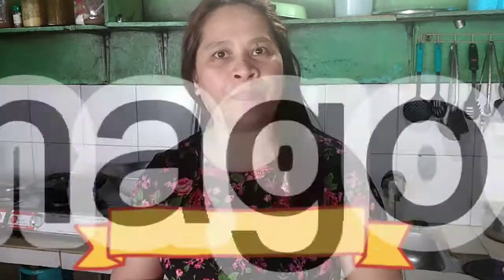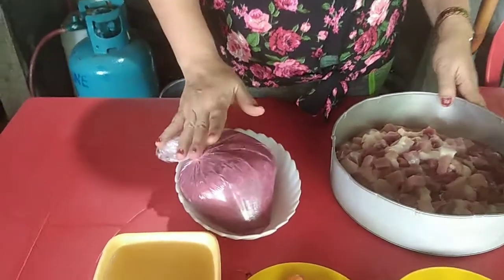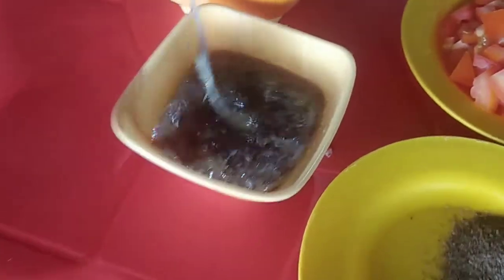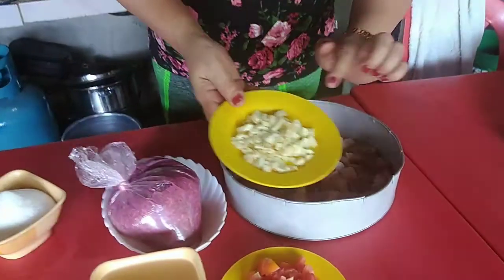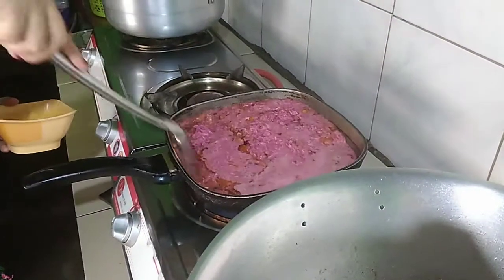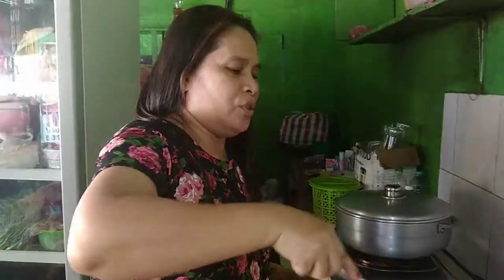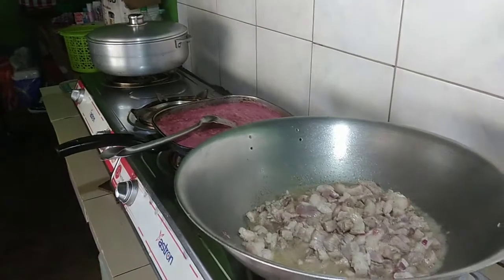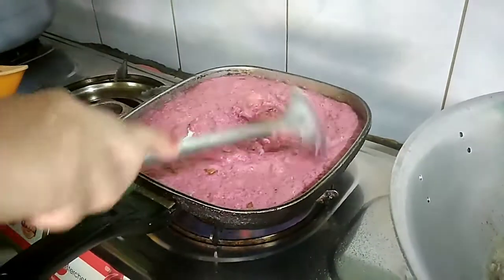PORK BINAGOONGAN | Beth Kitchen's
TARA, Magluto Tayo Ng PORK BINAGOONGAN | Beth Kitchen's

Hello Mga Ka'Cooking Ina😊👋❤️
Ngayon magluluto tayo ng PORK BINAGOONGAN | Beth Kitchen's

Thankyou❣️